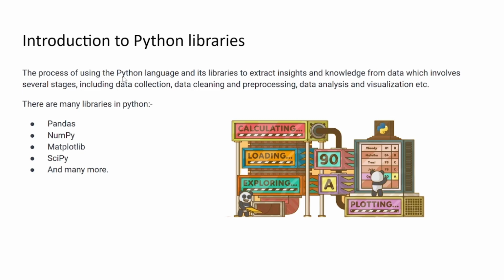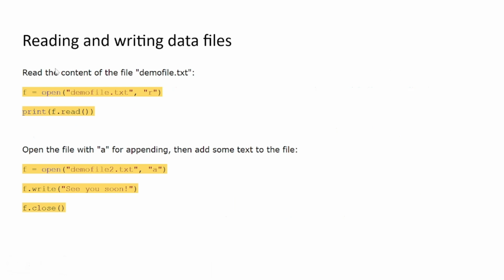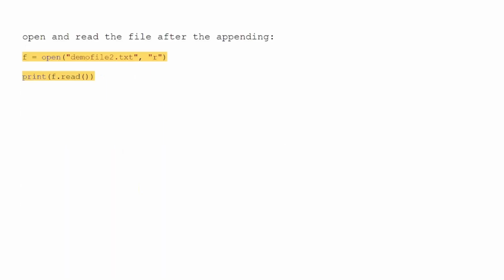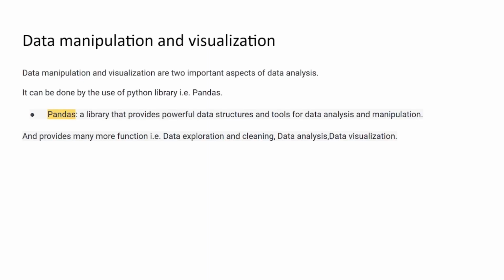Data Analysis with Python: A Comprehensive Guide for Beginners [English] || MineCodeX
Unlock the power of data analysis with Python in this beginner-friendly tutorial! 🐍📊 Dive into the world of data science and learn how to harness the potential of Python libraries like Pandas, NumPy, and Matplotlib. Whether you're a student, a professional looking to upskill, or just curious about data analysis, this video is perfect for you!

By the end of this video, you'll have a solid foundation in data analysis with Python and be ready to tackle your own projects with confidence. 🚀🌟